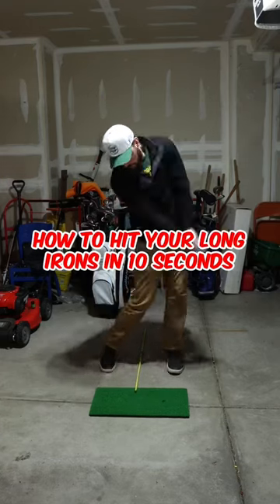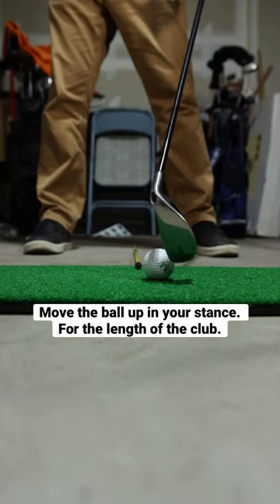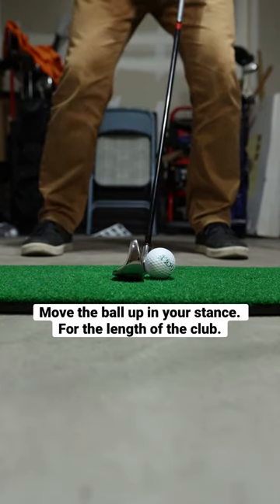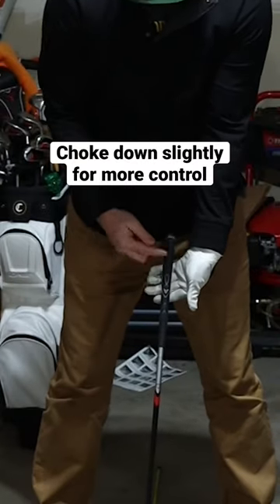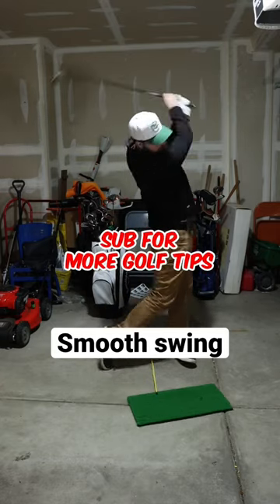The Secrete to Hitting Long Irons!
Want to hit your long irons better?⬇️

There are two main factors for me when hitting long irons.

✅ One I move the ball up in my stance
✅ Two I choke down on the club for control

Moving the club up in my stance accounts for the extra length of the long irons for a clean swing. And choking down on the club helps with control and adds distance with better ball striking!